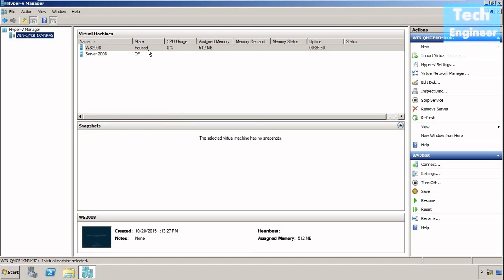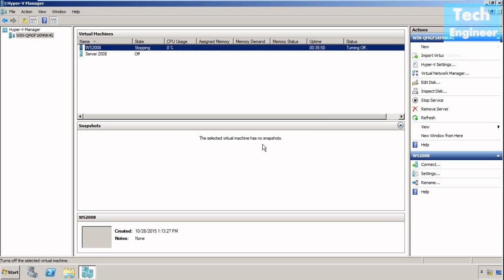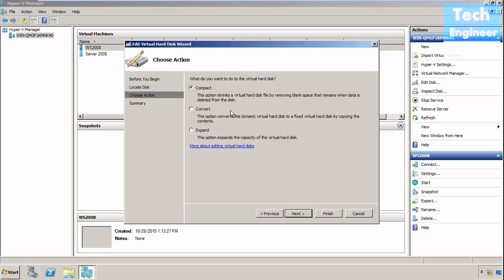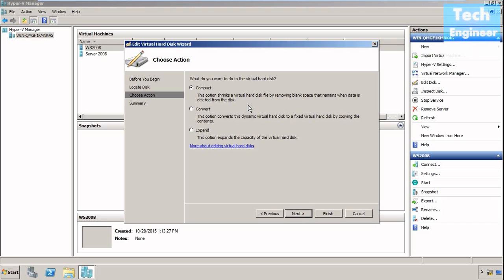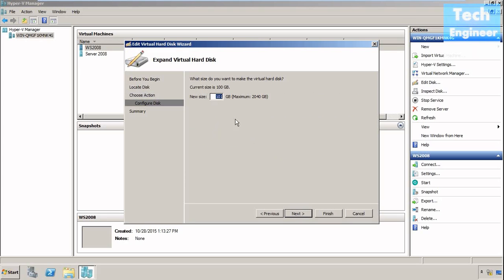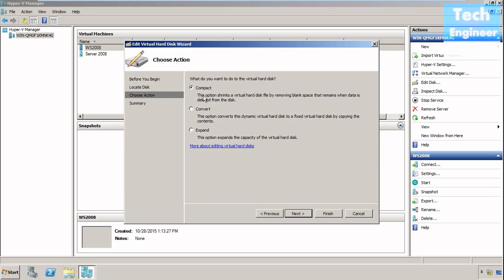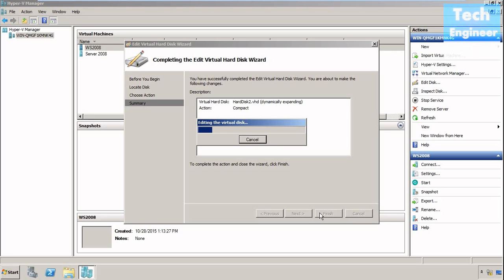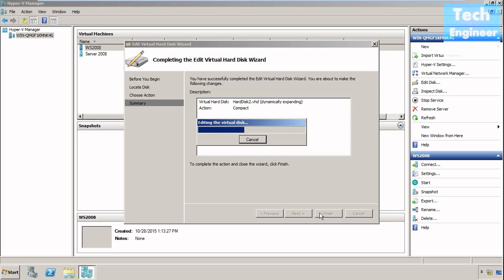Edit VHD ( Virtual Hard Disk) in Hyper V - Windows Server 2008 R2